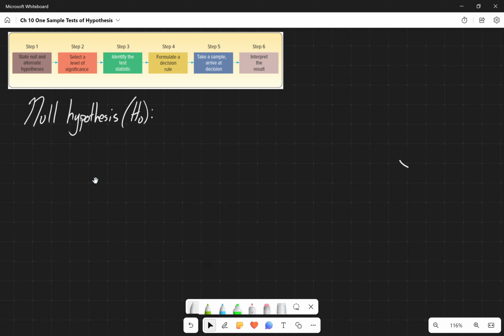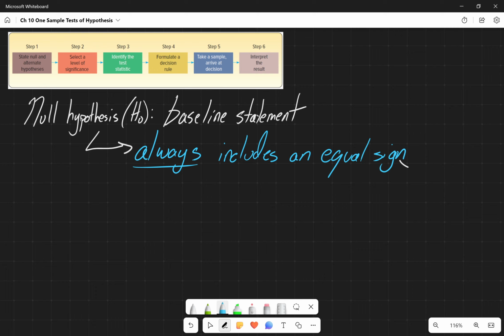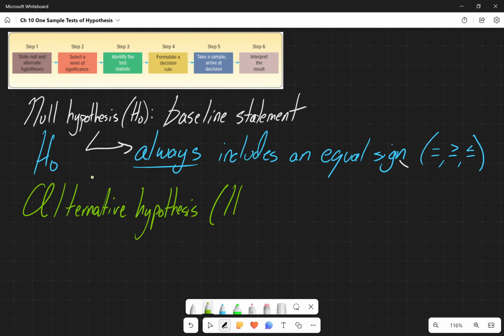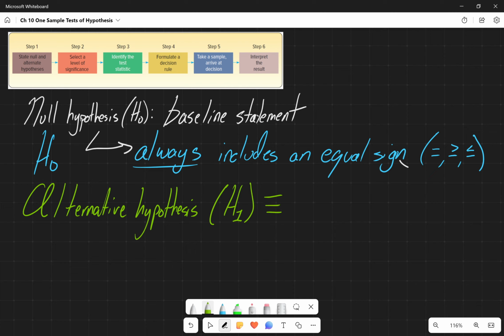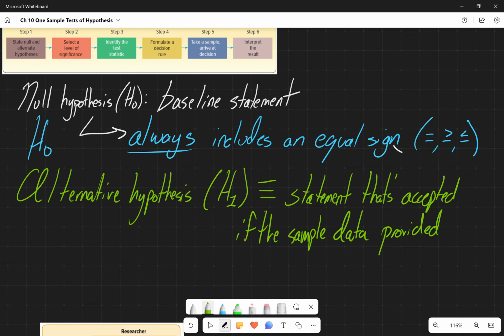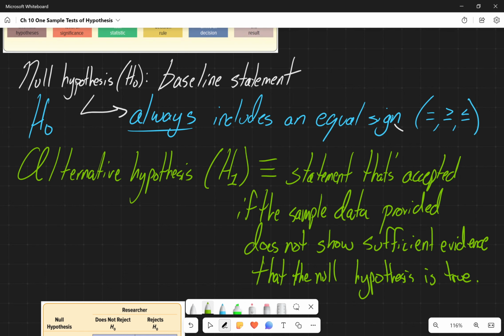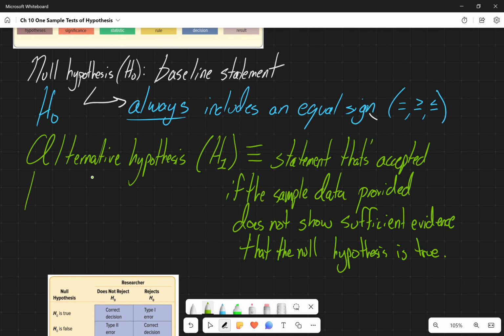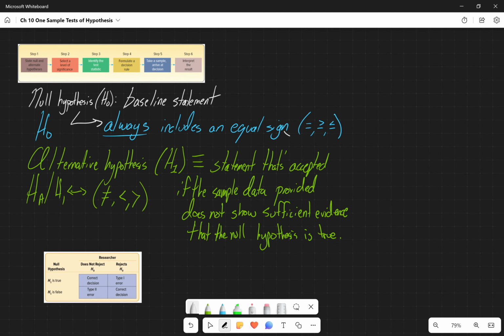Step 1. Form Null Hypothesis (H_0) and Alternative Hypothesis (H_1) - Hypothesis Testing Steps